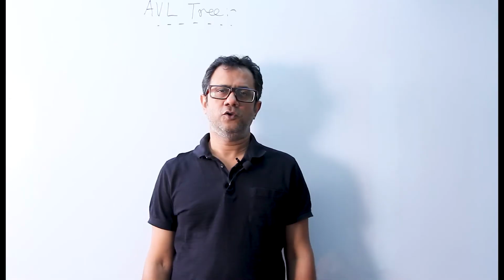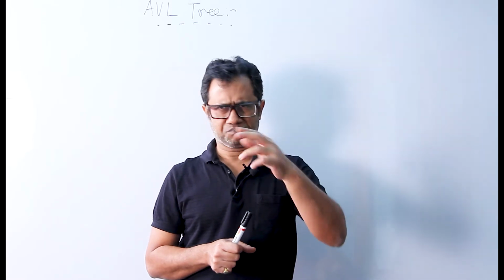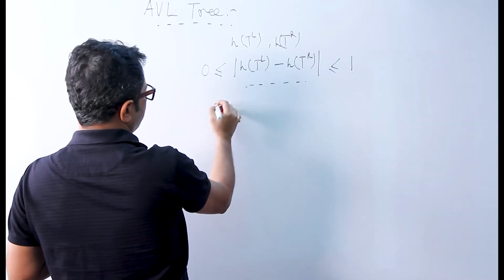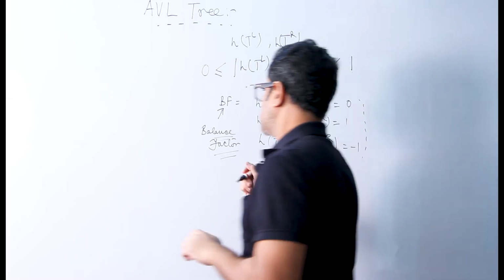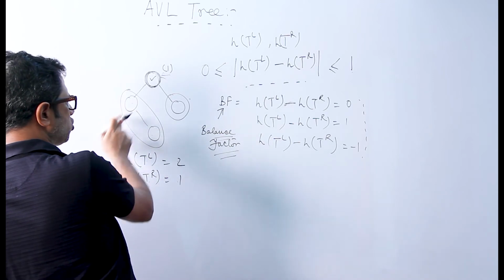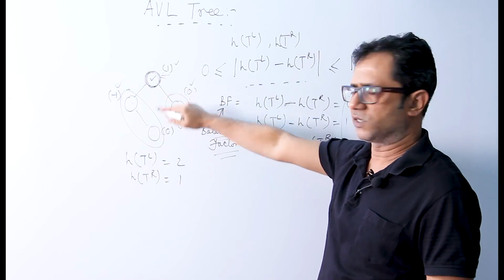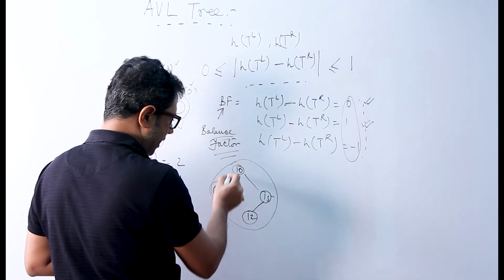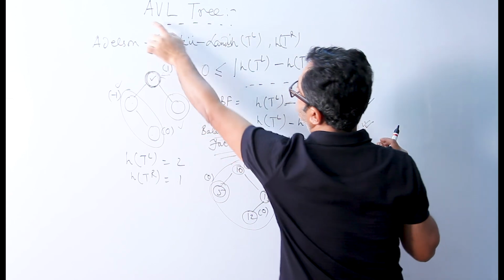AVL Tree...An Overview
In this video, I have given an overview of an AVL Tree. I have also explained the AVL search tree. The concept of balance factors has been explained for better understanding purposes.